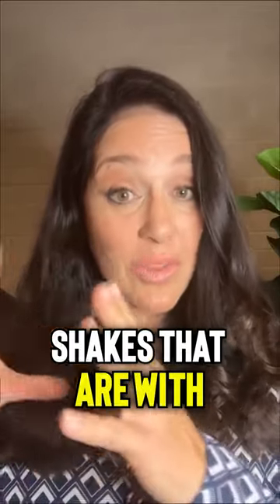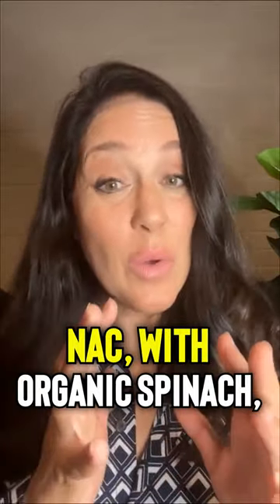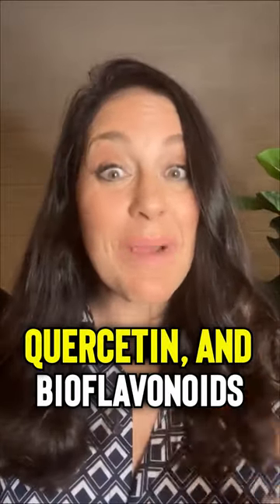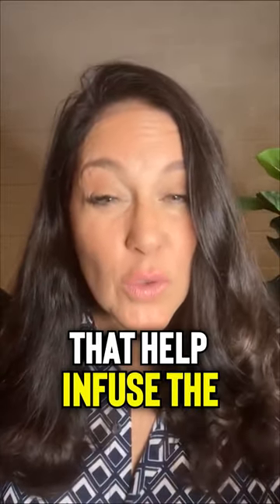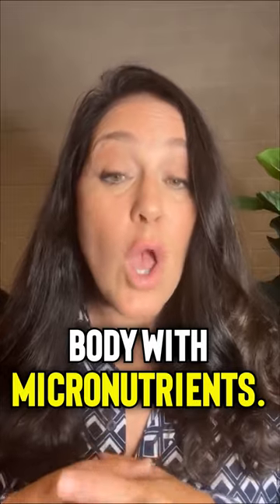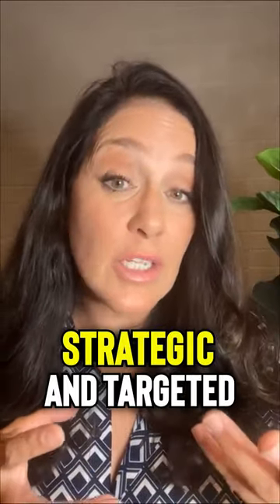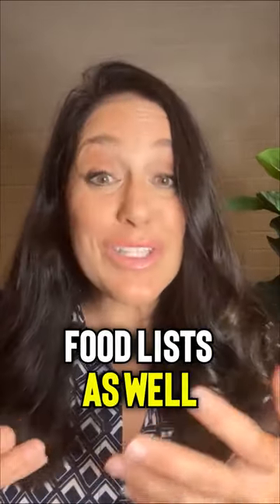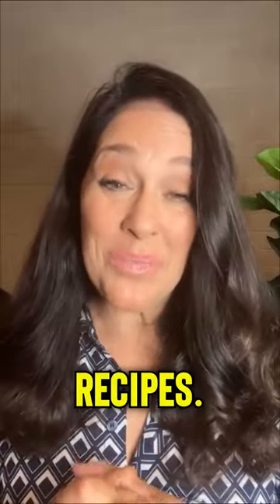Foods During the 10-day Cleanse 💪🥗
In the 10-Day Cleanse, we use tons of incredible foods that help the body create nutrients and digestive enzymes! 💪🥗

Cleanses shouldn’t be about depriving yourself of food, but rather, about hyper-nourishing the body. 🌻

Our metabolism is nutrient-dependent. So in this program, you’ll be nurturing your body with alpha lipoic acid, NAC, spinach and other organic greens, quercetin, and bioflavonoids, along with strategic and targeted recipes that are both delicious and good for igniting the burn.